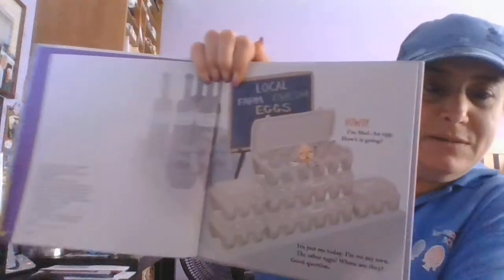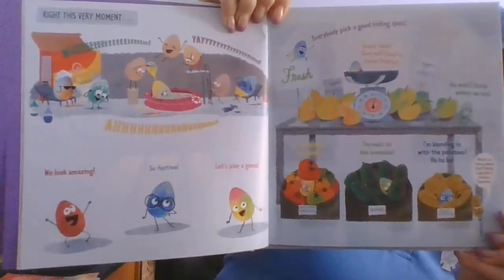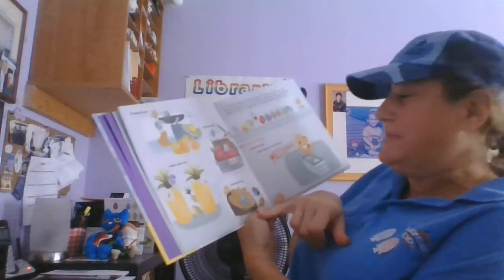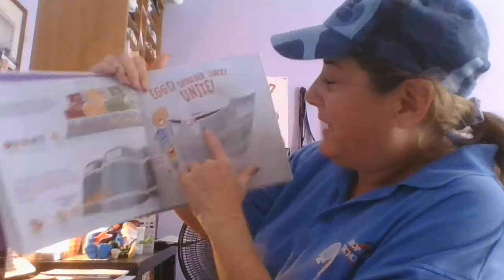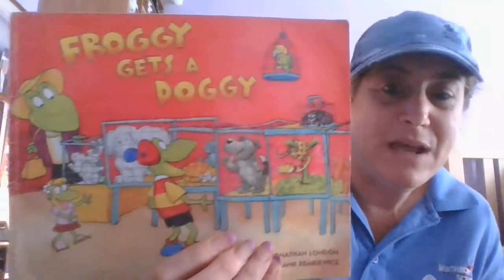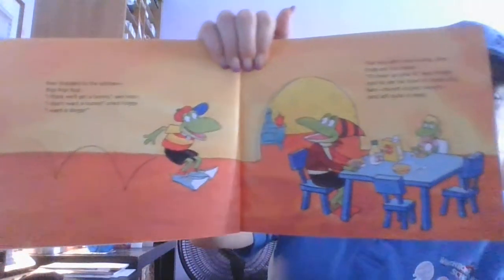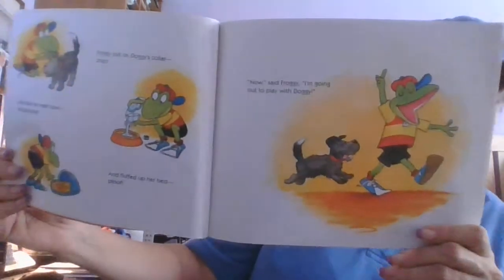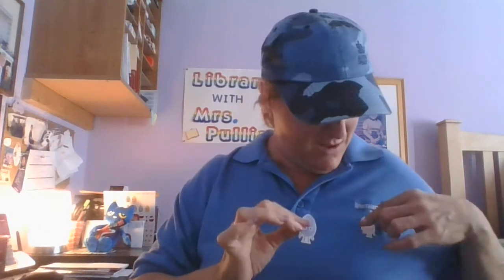K 2 LIBRARY WEEK #11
LIBRARY, WEEK 11, GRADES K-2